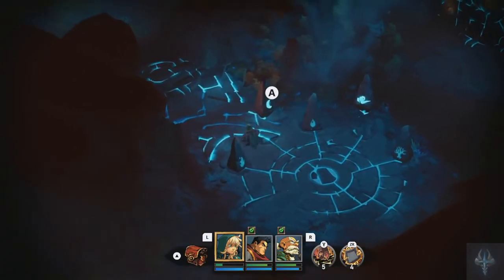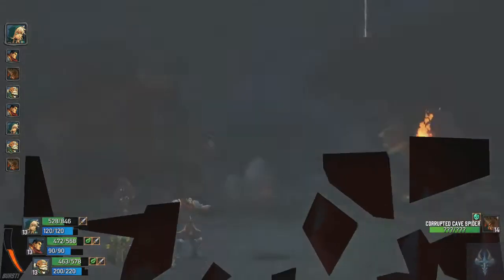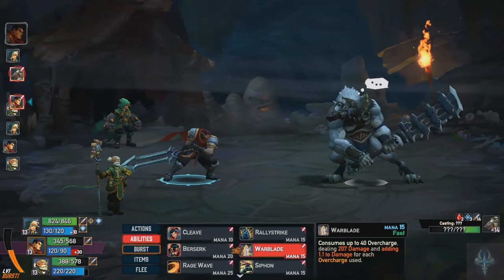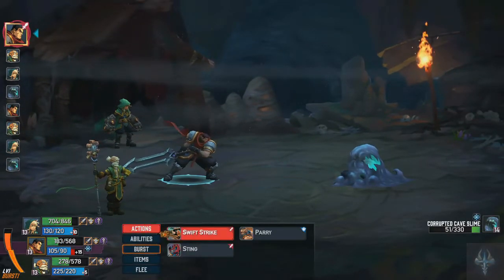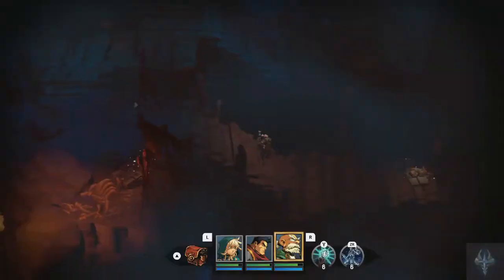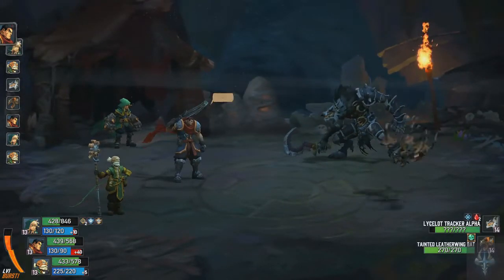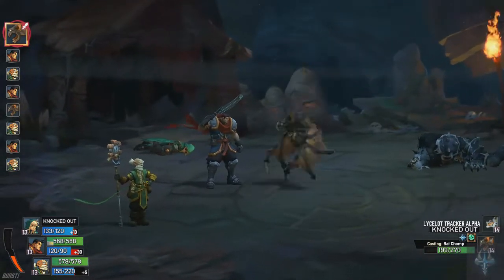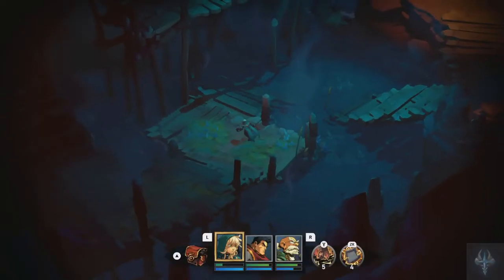Battle Chasers: part 26 - no dig-ity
Continuing on through the dig, where we arent doing any actual digging, mostly just killing monsters which is ok but I'm a little bummed that we dont get to excavate